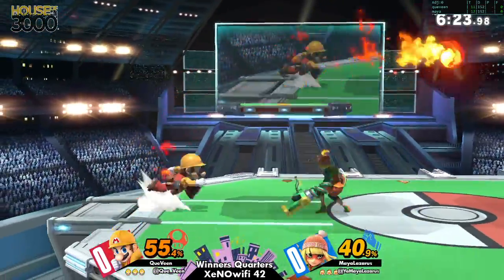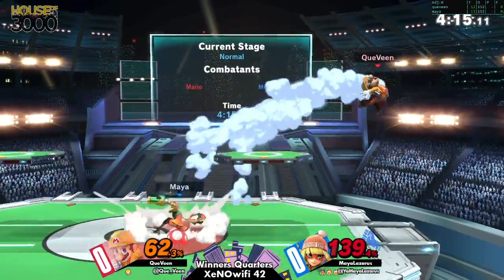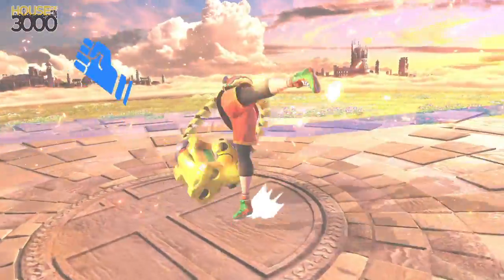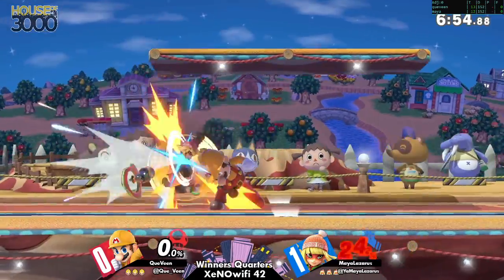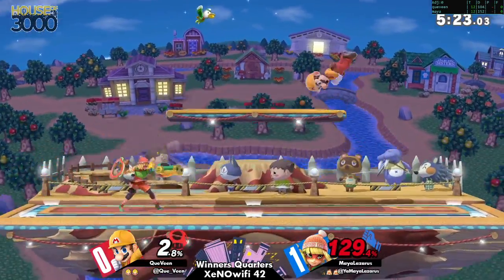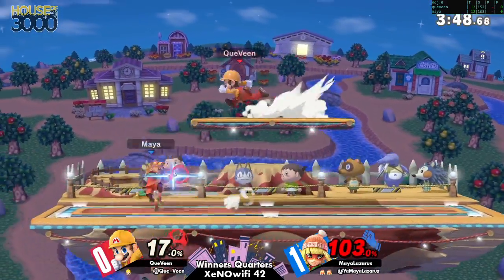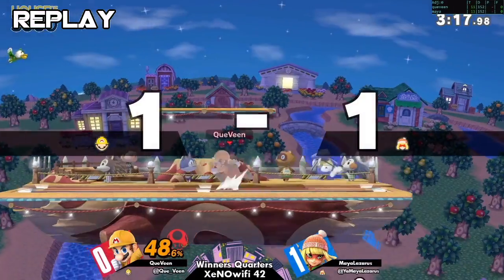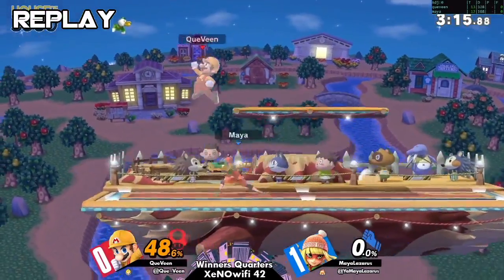[Smash Ultimate] XeNOwifi 42 (W.Quarters) - QueVeen vs MayaLazarus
QueVeen(Mario Maker) vs MayaLazarus(Min Min)

 - XeNOwifi 42
 - Dec 30th, 2020

Commentators:
 - Z- (@ZMinus13)
 - USA Ho3K | Munoz (@MunozScyther)

Venue Fee: $8
Singles:   $7
Doubles:   $5

Venue Address -
21 Ludlow